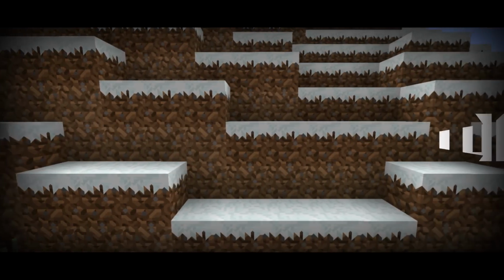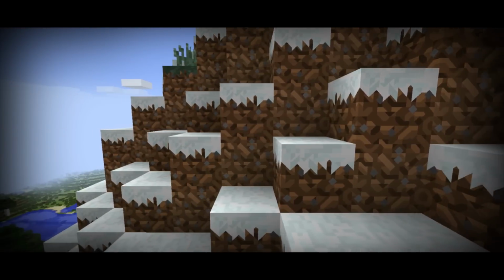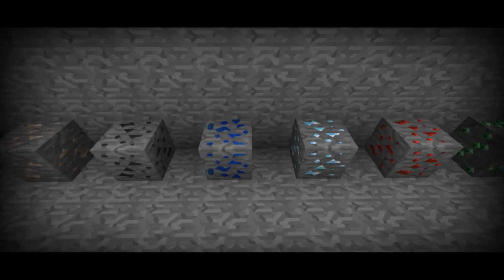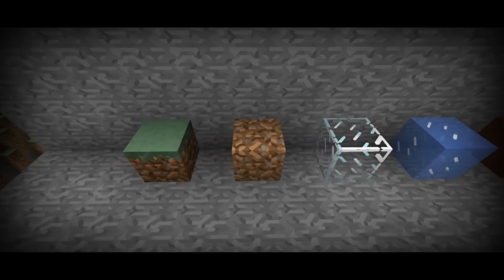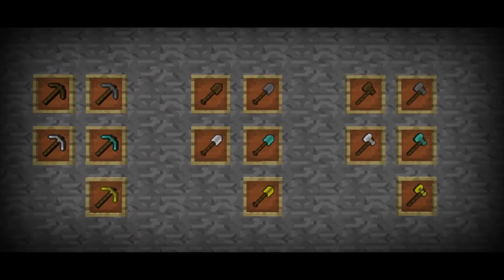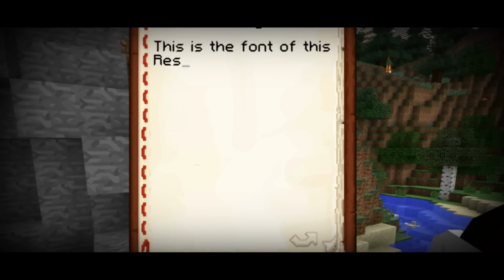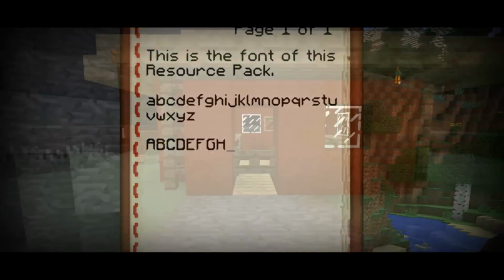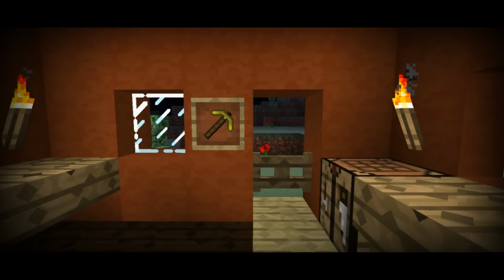Texture Tuesday #2 | VectorsGem!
Texture Tuesday is a series where I show off new resource packs that you probably haven't seen before! I'm blown away with the amount of support on the last episode, so thanks to all of you.
Go check out Snow Storm Servers for the best Minecraft servers at great prices. :D